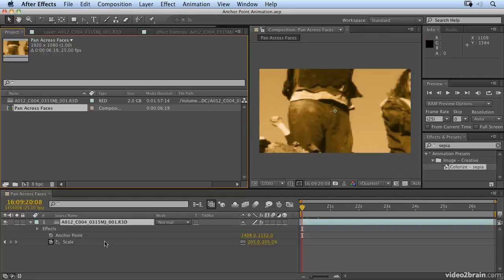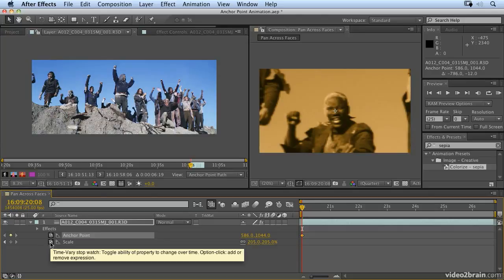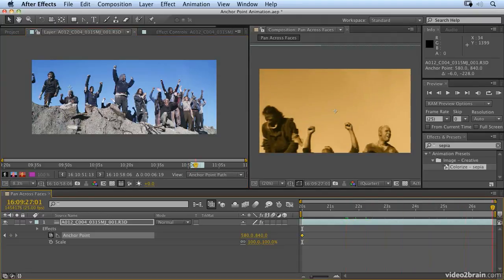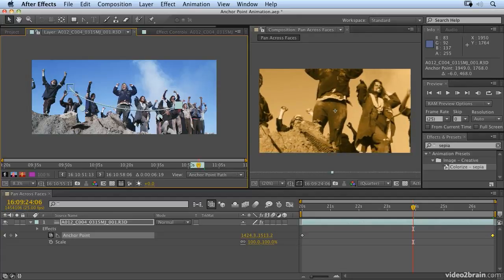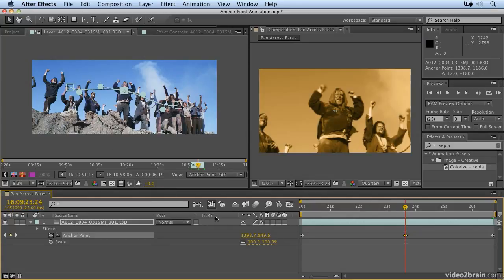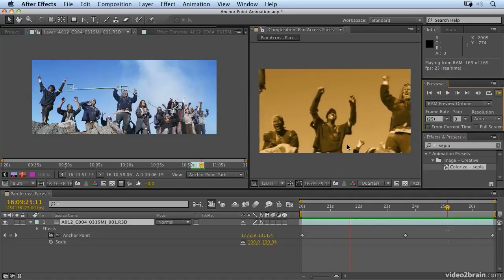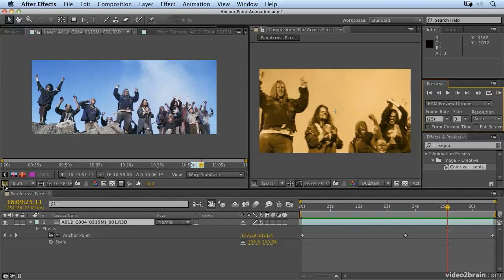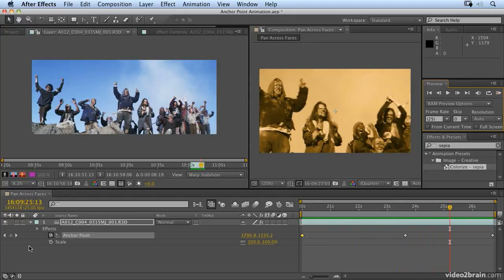07 02 v2b AfterEffectsCS6